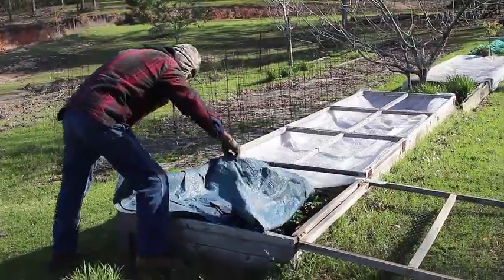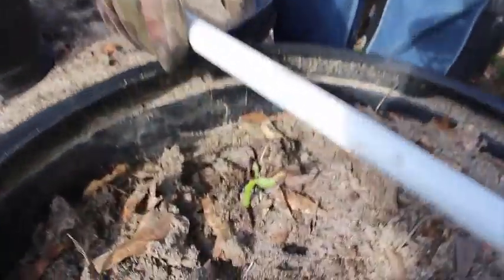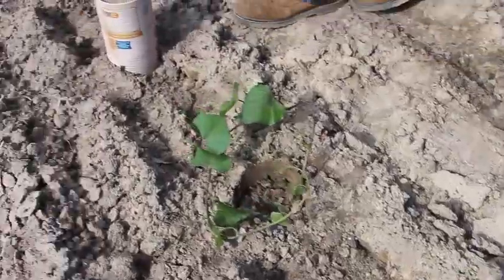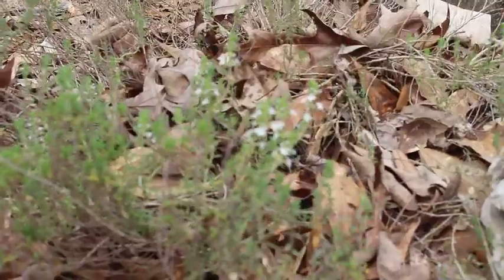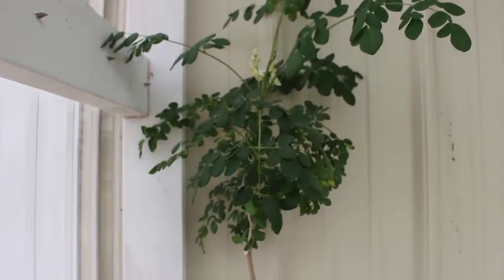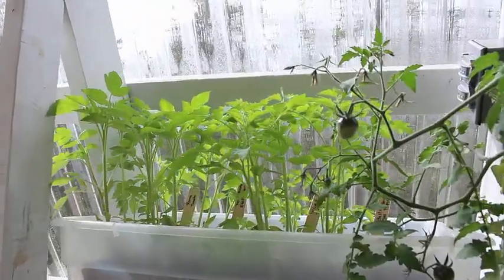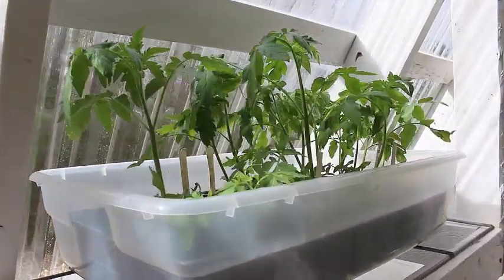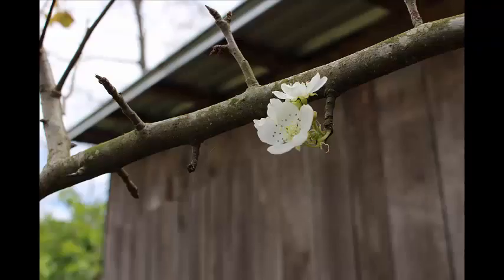What Did the Freeze Do to our Plants?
What did the freeze do to our plants?  We take you on a walk while we uncover the plants after a couple of days of near freezing tempts at night.